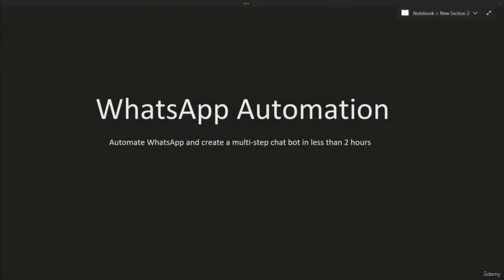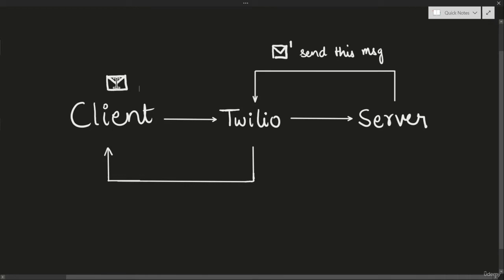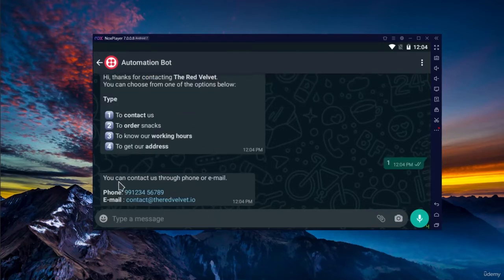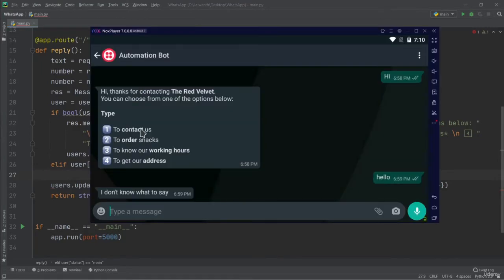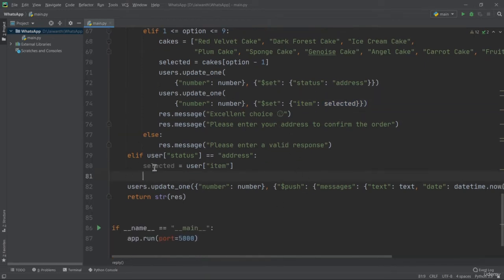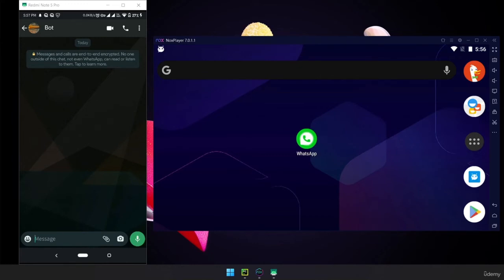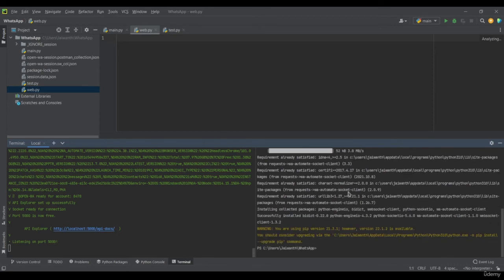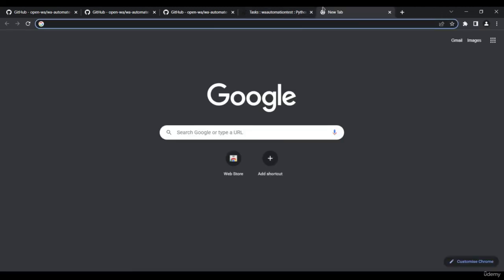WhatsApp Automation Become a WhatsApp Genius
For Any Required Files Ask in Comment..!!

The following link to the article contains all the Python knowledge that is required for you to take this course.